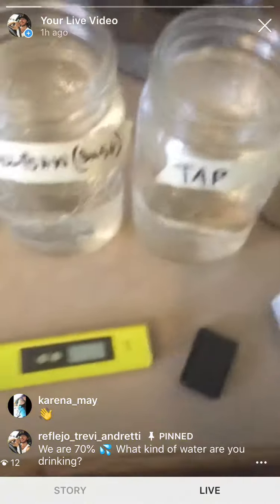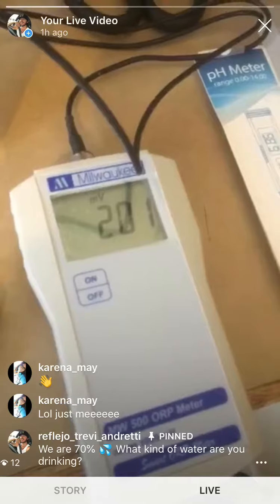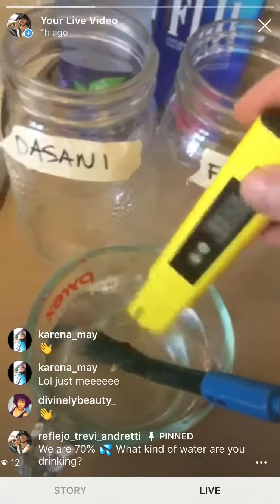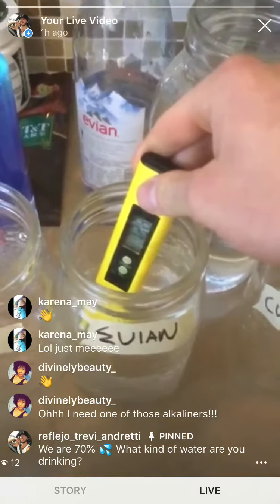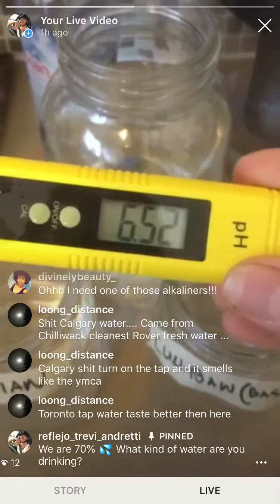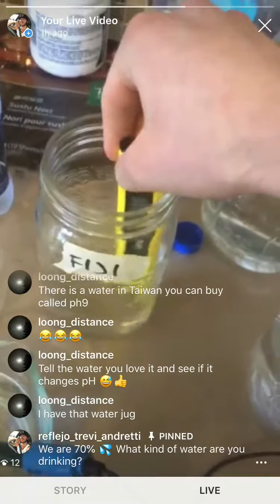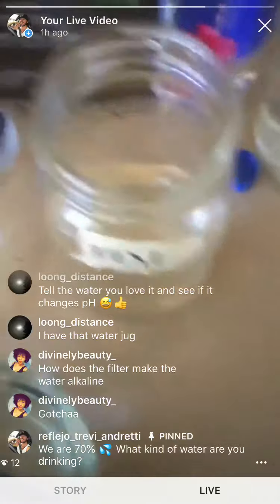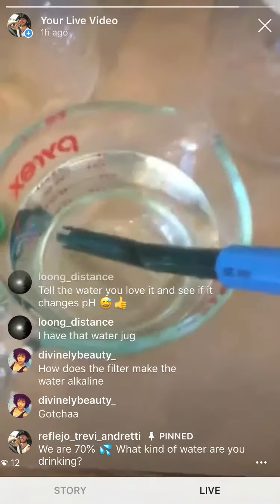No Dis-Ease, Alkaline Life Please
We test some of the more popular acidic bottles of water and show you how to make it alkaline.